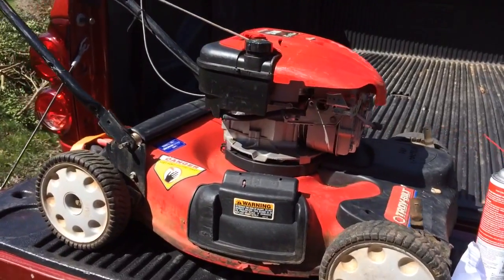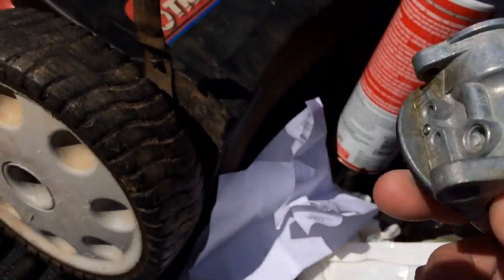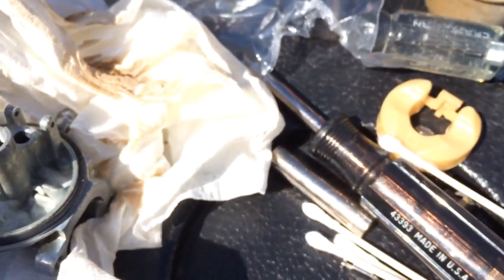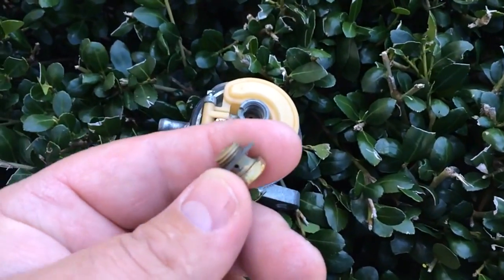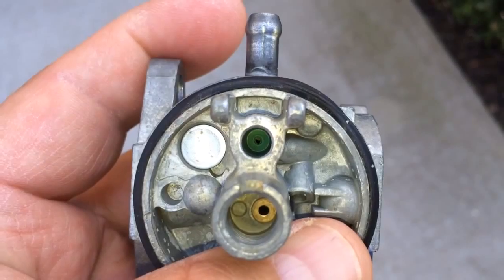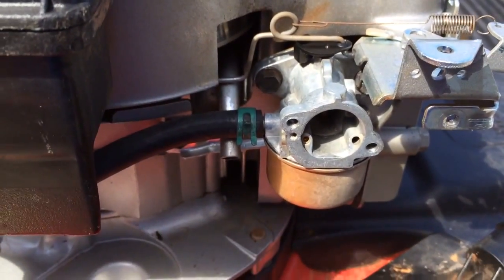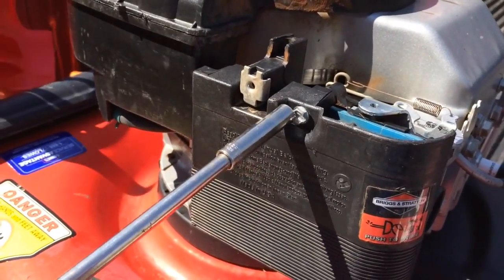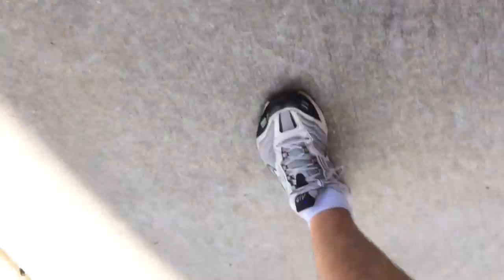FIX !! Leaking carburetor on BRIGGS & Stratton Quantum 6.5HP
I had limited camera access, but I bought a Troybilt 6.5HP Lowes Self Propelled Mower for my neighbor. The previous owner stated fuel was leaking out of the primer bulb. After cleaning the carb 2 times I found out that Briggs and Stratton uses a rubber o ring for a needle seat instead of metal or brass like many carburetors. I used a small phillips head screw driver and wedge the head into the old o ring with a twisting motion and twisted the old o ring out. After buying the part # 398188 part or 49-036 Needle and Needle Seat Kit the mower runs like new.